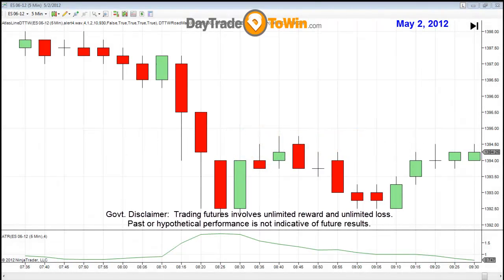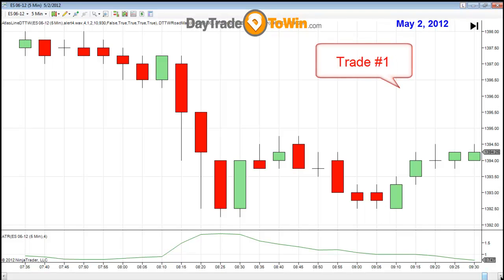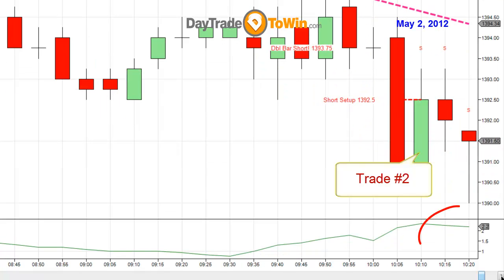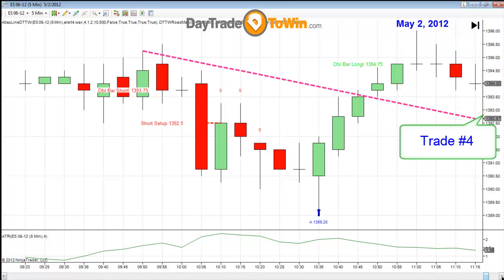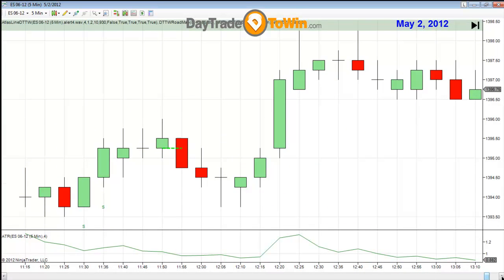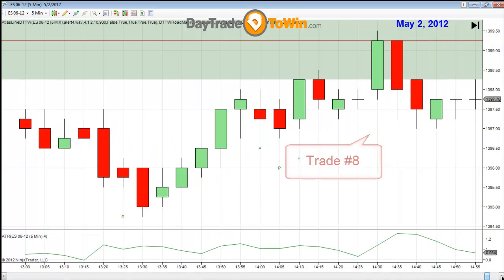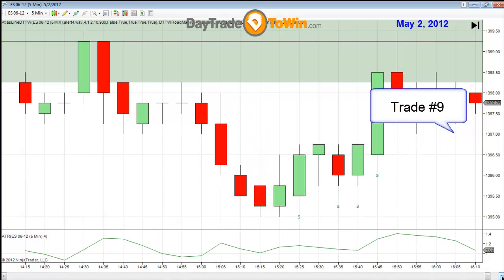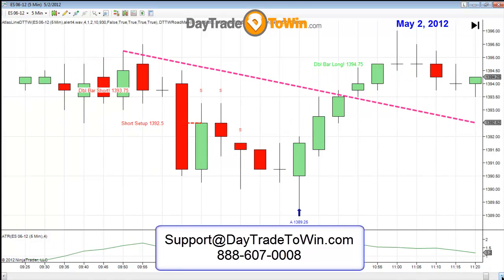9 Trades Identified on Emini SP - How Did You Trade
day trade to win has outlines 9 trades on the emini sp. each trade is taken in sequence using price action and objective rules and setups. Risk Disclosure